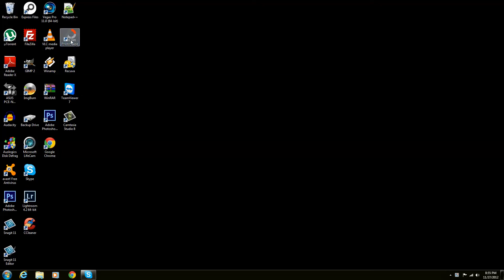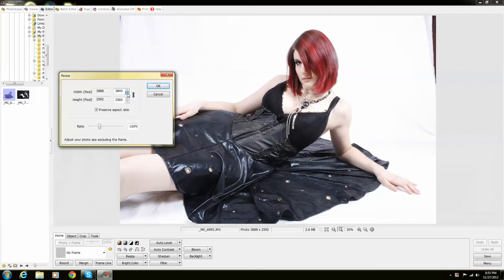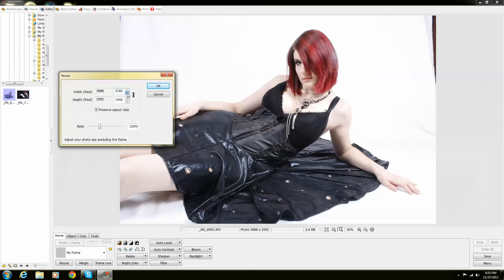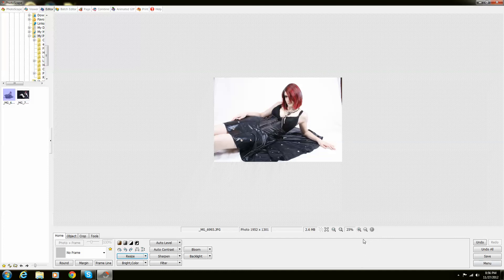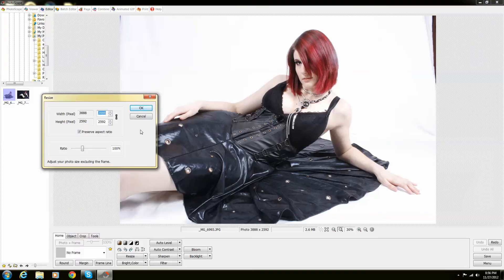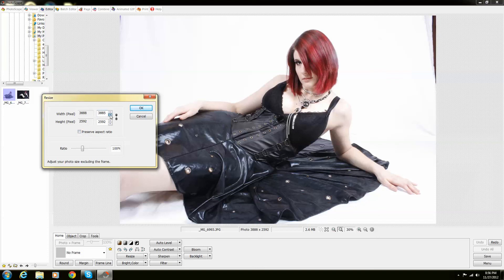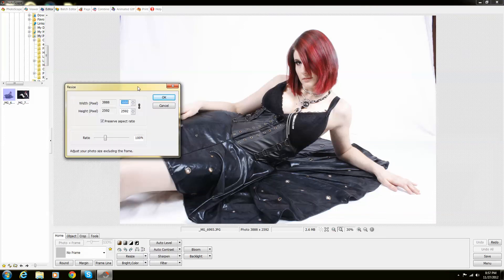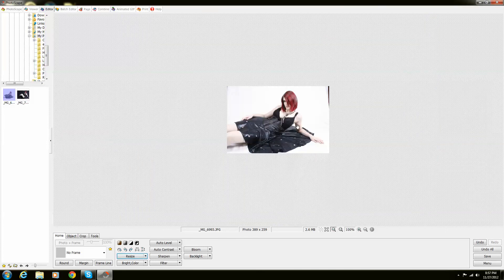Photoscape - Resize Tool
A friendly introduction to the Resize tool in Photoscape.